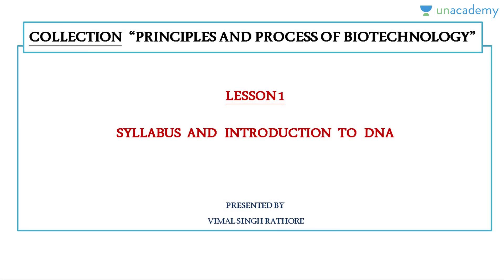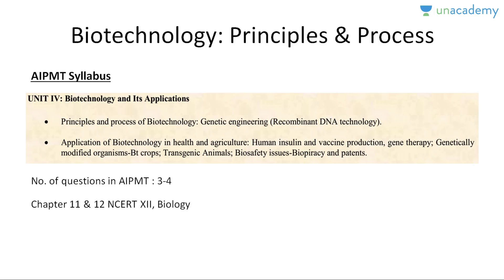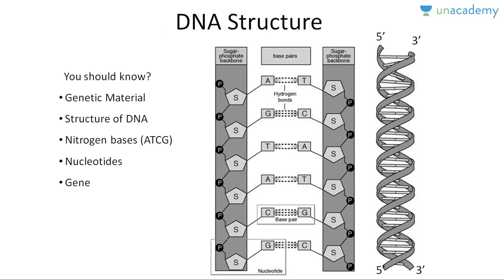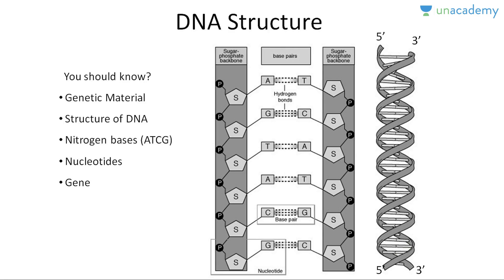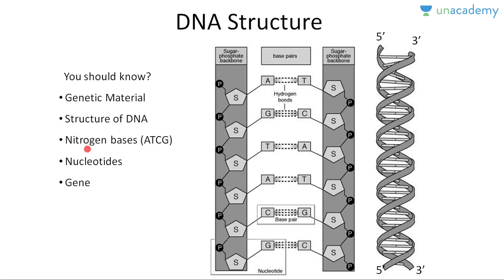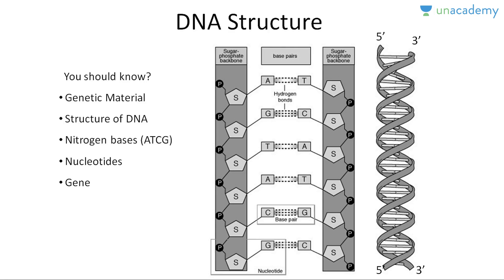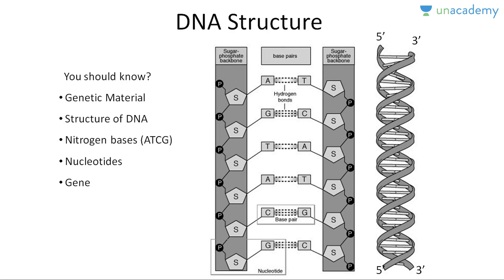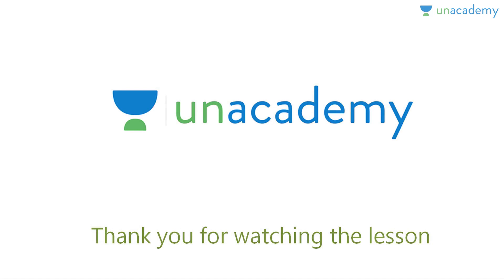Unacademy AIPMT Preparation: Syllabus and Introduction to DNA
In this lesson, you will shake your hands with the magic molecule which is holding all your hereditary information: The DNA. Also, you well get the glimpse about what will the story like in the coming lessons.